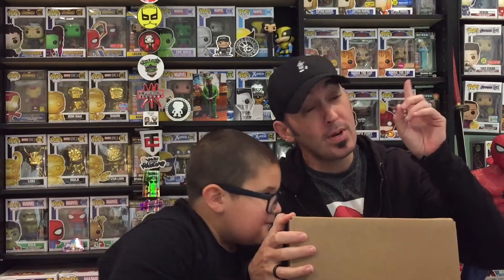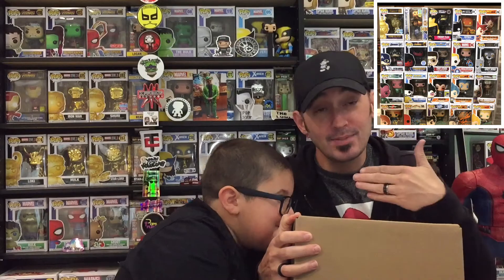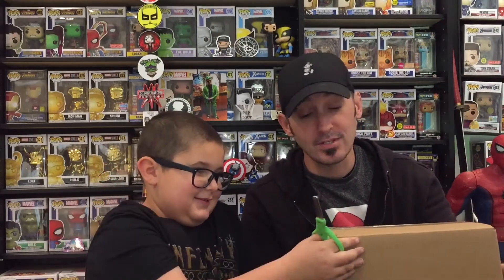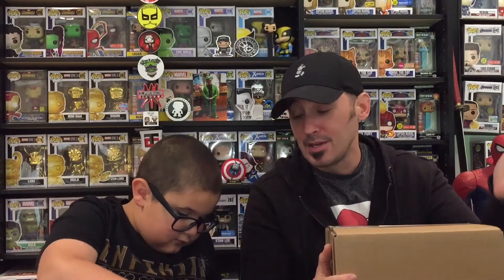A $25 Smeye World Funko Mystery Box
Today we open a Funko Pop Mystery box from Smeye World. These were $25 hit or miss boxes and as always Smeye World does not disappoint. They always deliver one of the best boxes out there. Did we get one of the grails or top hits or was it a fail.

Also we open a mail call from two awesome people. Check out what Bori Pop Collector and Jerrys Got Pops got together and sent us.

We are a family of collectors but our content is intended for adult collectors.

Funko, Funko Pop, Funko Mystery Box, marvel Funko, ant man, Thor, marvel comics, Funko collection, Funko Collector